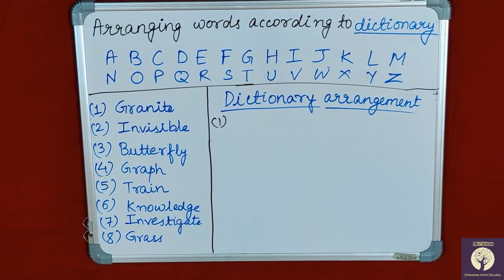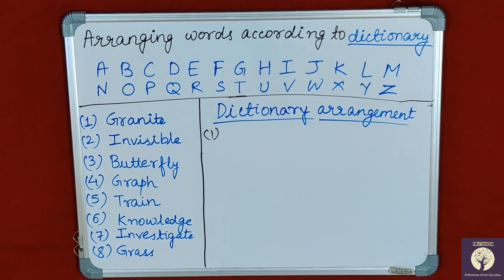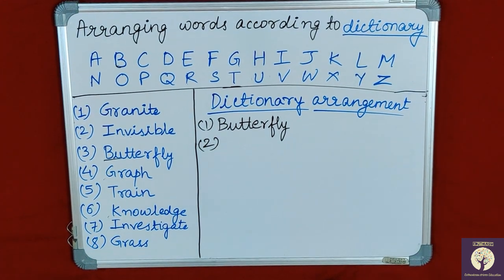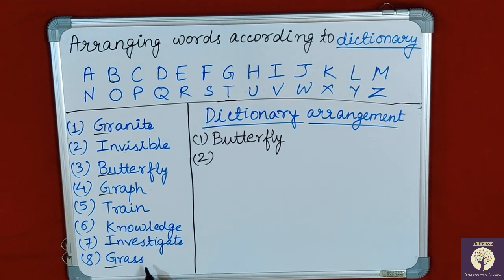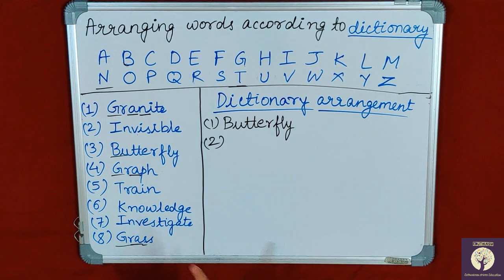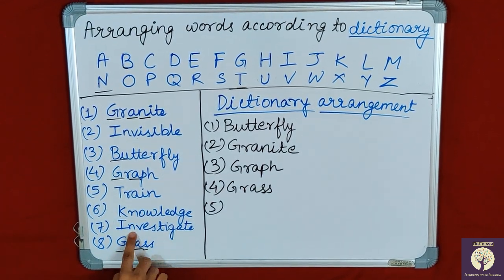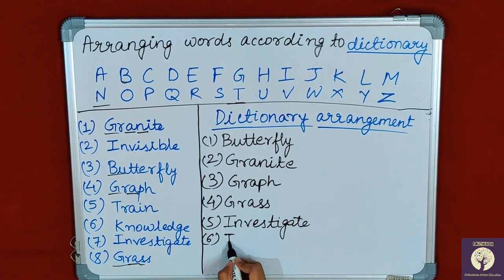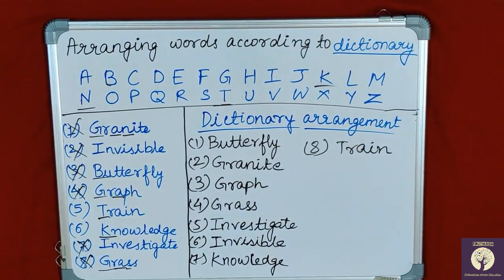How to arrange words according to dictionary|| Explanation in English|| Be perfect in 10 minutes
Hello everyone
In this video, we have discussed the simplest way of arranging the words according to dictionary...